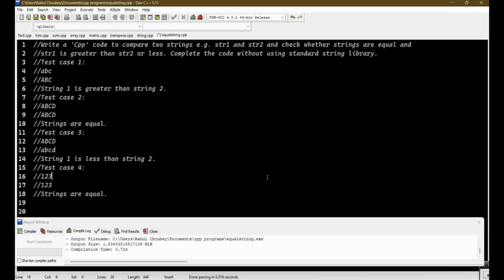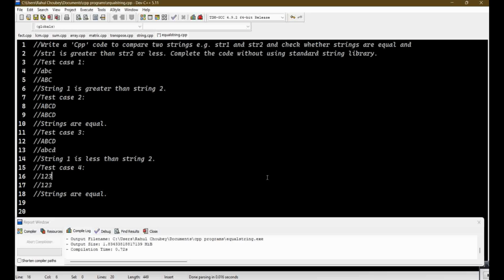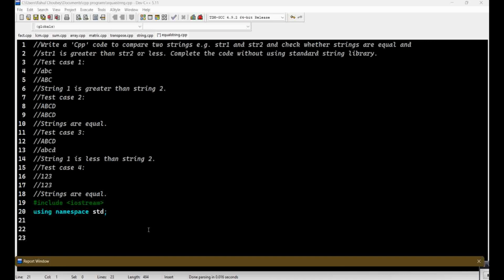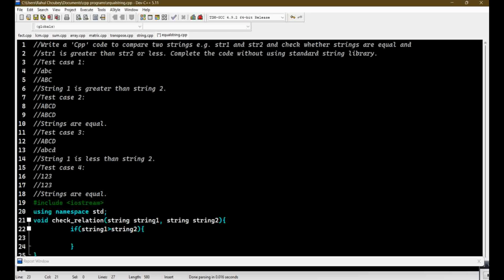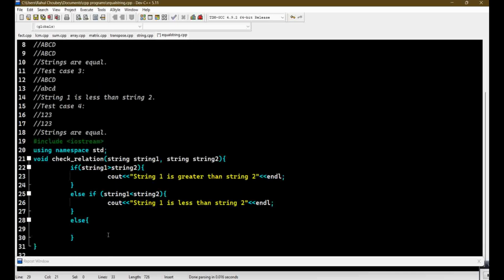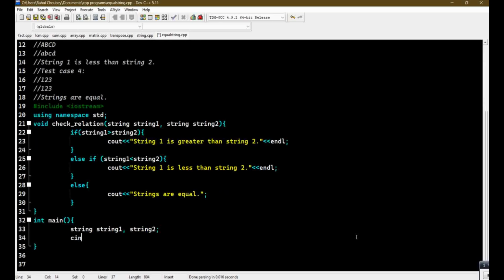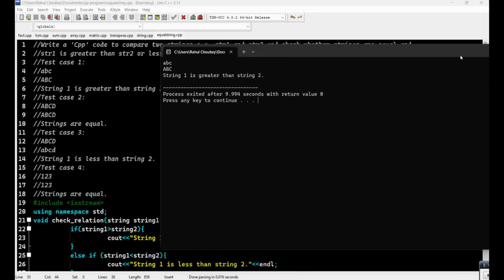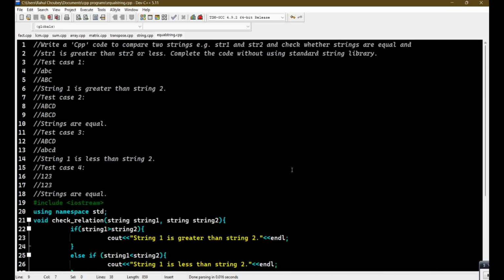Problem 14 || Program to check the equality of two strings.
In this video we have solved the problem in which we needed to check the equality of two strings.